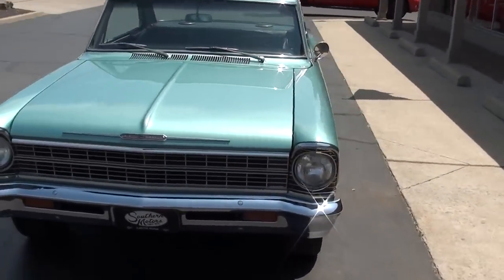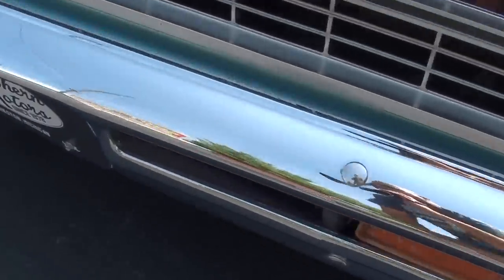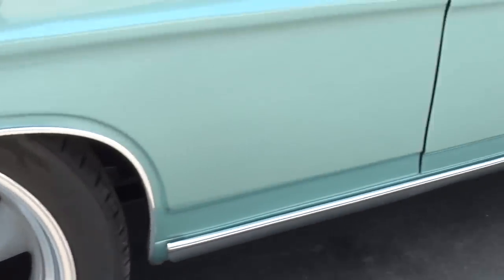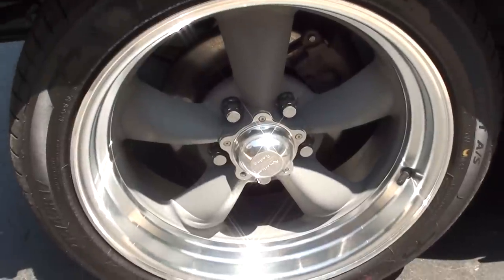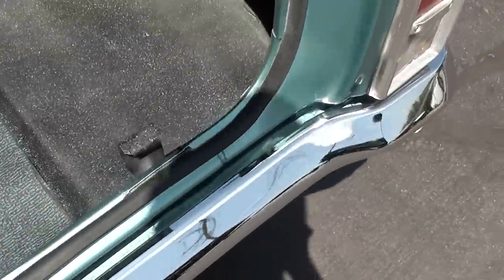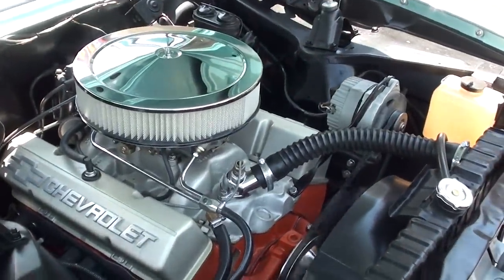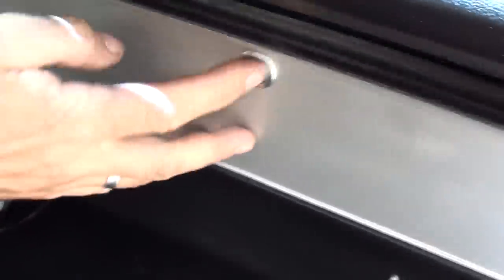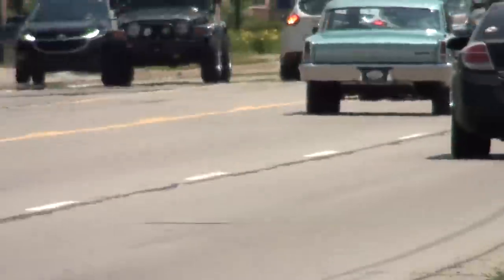1967 Chevrolet Nova $38,900.00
Recent Body-Up Restoration, beautiful Emerald Turquoise metallic paint, black vinyl interior, 355 ci engine, Muncie M22 “Rock Crusher” 4 speed manual transmission, Holley dual feed 4 bbl, GM “snowflake” aluminum intake, Comp 490/286 camshaft, headers, GM “double hump” heads, chrome air cleaner, billet Bowtie valve covers, front disc brakes, front sway bar, Harrison radiator with shroud, bucket seats, Hurst shifter, Sport steering wheels, factory dash, Sun tach & gauges, am radio (am-fm in glove box), Flowmaster dual exhaust, 10 bolt 3.55 limited slip rear end, 235/45ZR17 rear tires, 215/45R17 fronts, 17” American Racing Torque Thrust wheels, One Bad Bowtie!